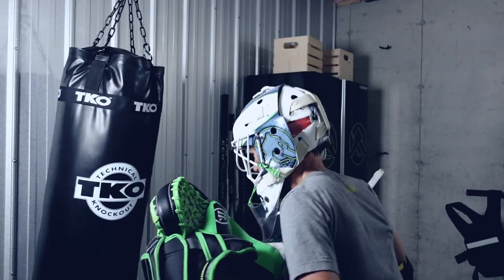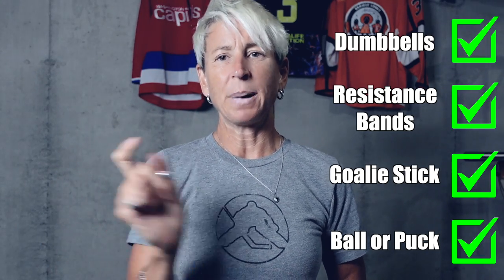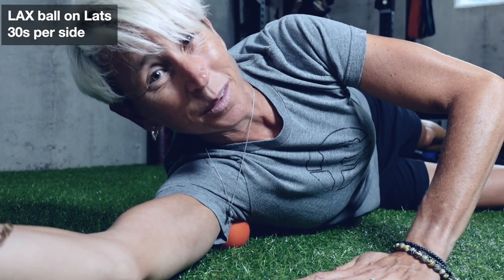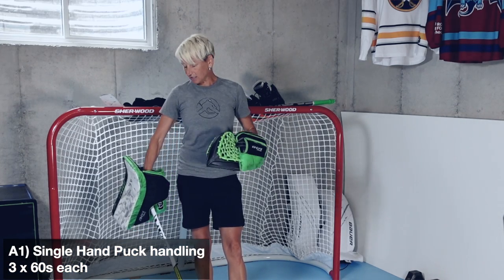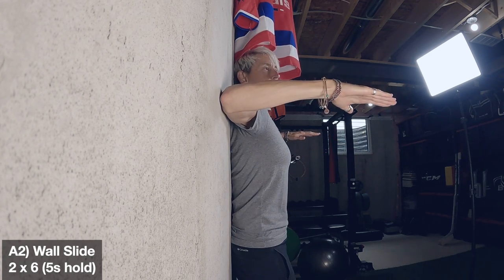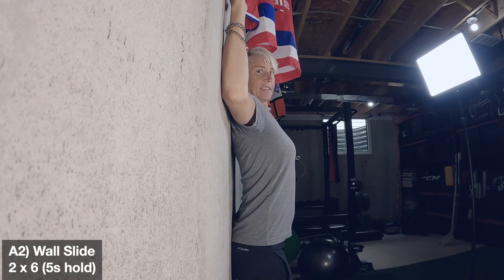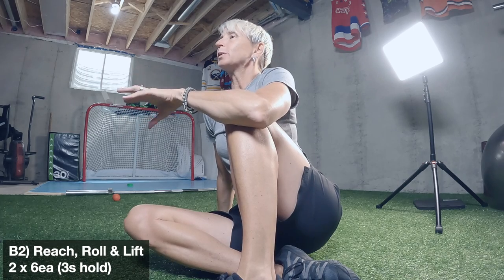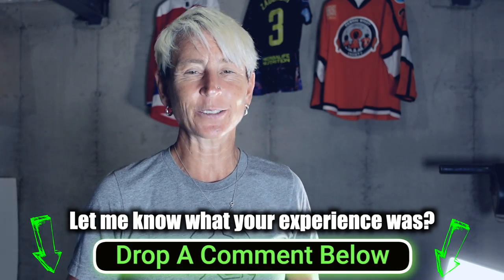Upper Body Workout | Hockey Goalie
A new upper body workout for hockey goalies.  Building lower body strength is key, but as a hockey goaltender your upper body needs to be strong as well and as we go through this goalie specific upper body workout, pay attention to how much work your torso (or your core) is doing.

(warm up)
LAX ball on Lats
LAX ball on Pec Minor

(3 SETS)
A)  Anti-Rotation Push Up - 3x6ea (2012)
A1)  Single Hand Puck handling - 3x60s ea
A2)  Wall Slide - 2x6 (5s hold) [*only 2 sets of this]

(3 SETS)
B)  DB 3-Way Figure 8s - 3x 5ea (each way - steady)
B1) Wide Row, Pull Apart, W’s - 3x 8ea (2011)
B2) Reach, Roll & Lift - 2x6ea (3s hold) *[only 2 sets of this]

And if you want to see how to fit in your Bench Press or Pull-Ups into this workout, I show you exactly how to do that at the end of the video.

Click on the links below for free resources or to discover how we can work together so you can remove all the guesswork from your off-ice training and follow a proven plan.

Here’s where you get the FREE program that gives you a 2-5” wider butterfly flare in 14 days or less OR if you crave a deeper splits, then I have a FREE program for that too
Want to see how we can work together so you get exactly the off-ice training programs you need? Head over here to learn more -